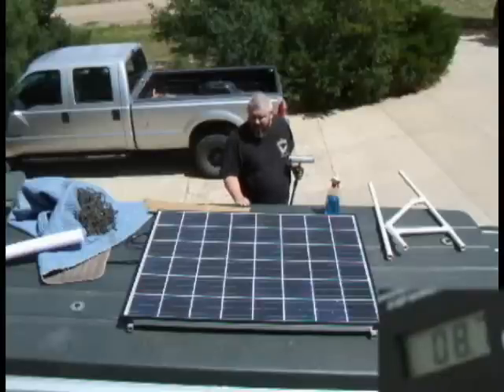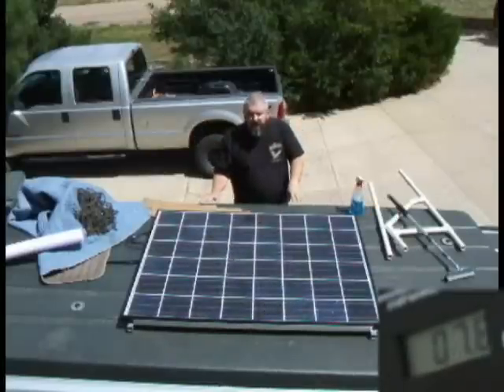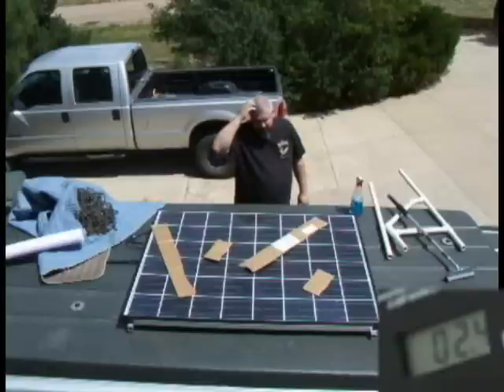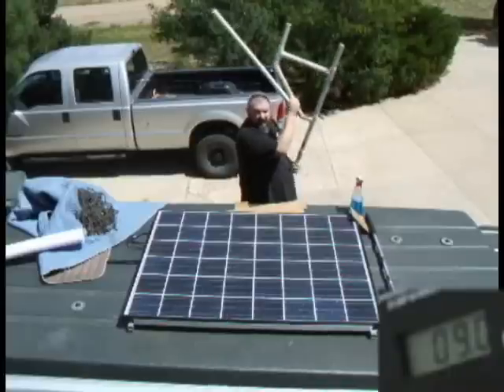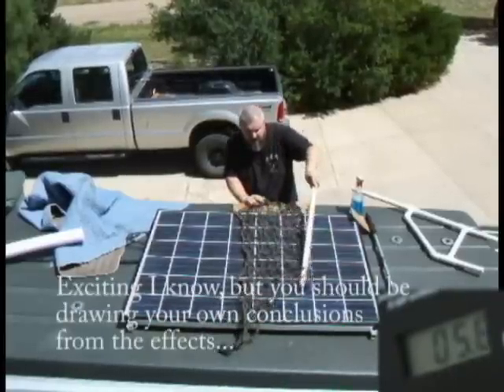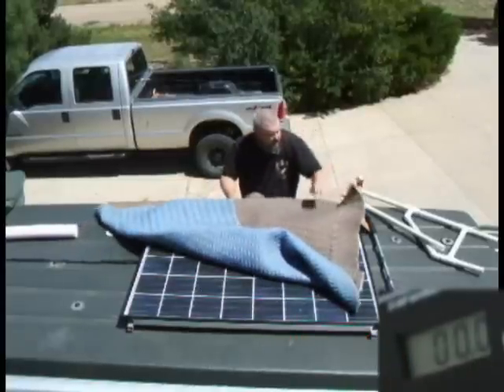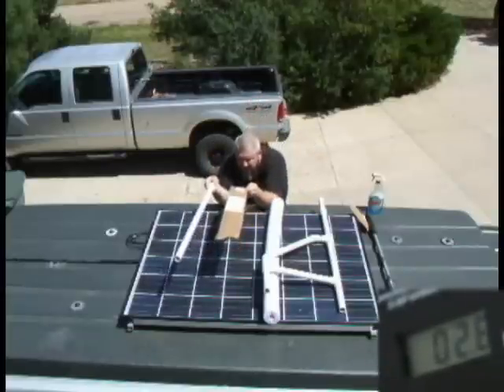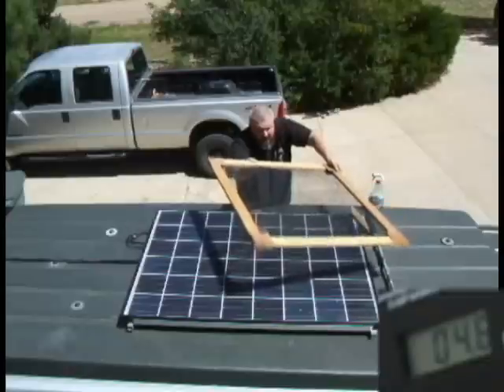SolarExperiment_0001.wmv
Raw footage of shade, shadow and debris and how they affect solar output.  This is a Kyocera 185w panel and the Blue Sky meter is showing amp output for the panel only.